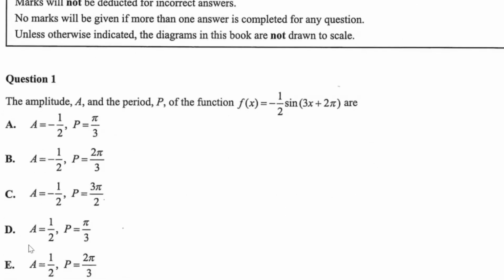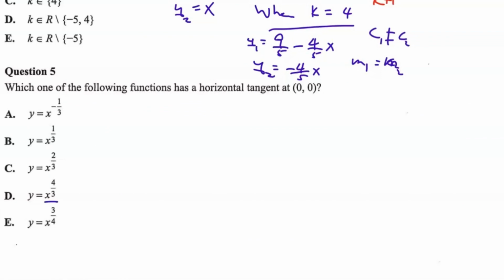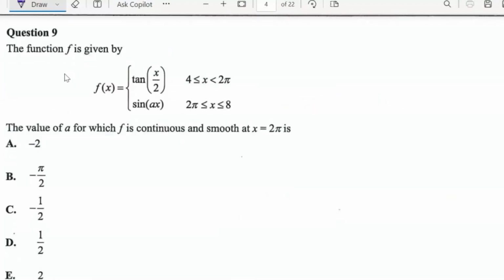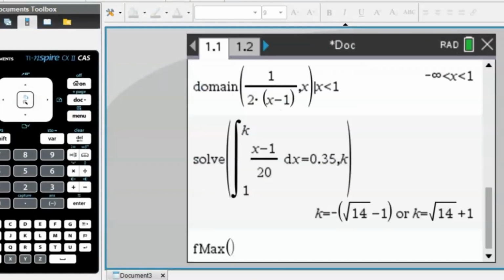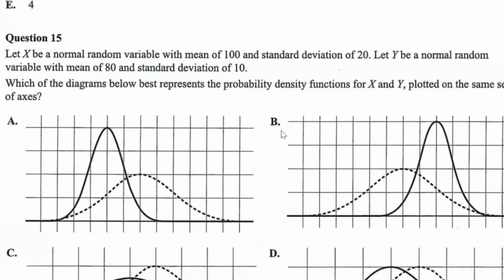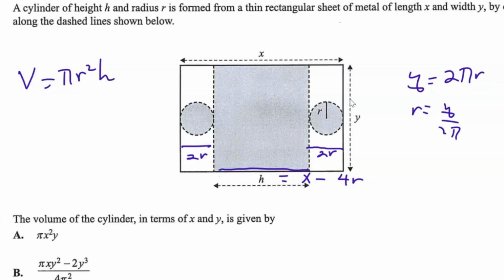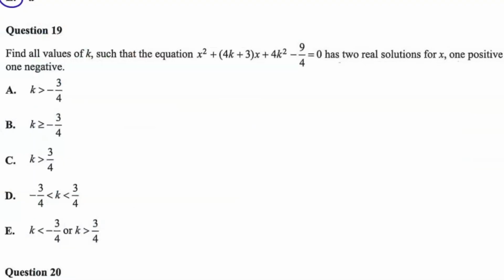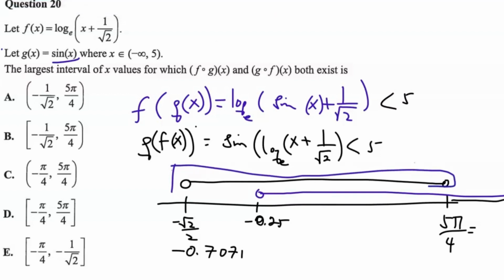Math Methods VCE | Multiple Choice Section A | Year 12, Exam 2 | 2023.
In this comprehensive video on the DuxBuddy channel, you'll find a complete mock exam for VCE Math Methods Multiple Choice Section A. Exam 2. Whether you're a student preparing for the exam, or someone interested in brushing up on math skills, this video is a valuable resource. Follow along as we tackle challenging problems, providing step-by-step solutions and insightful explanations. Perfect your math knowledge and boost your exam readiness with this engaging and educational content.